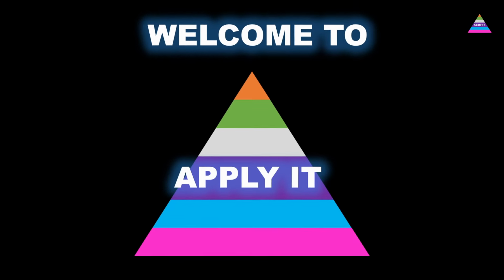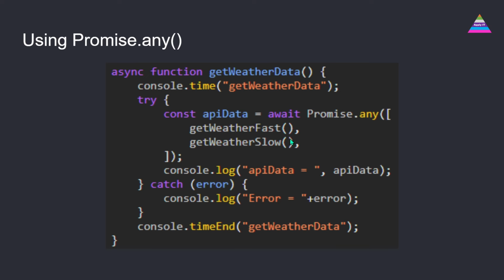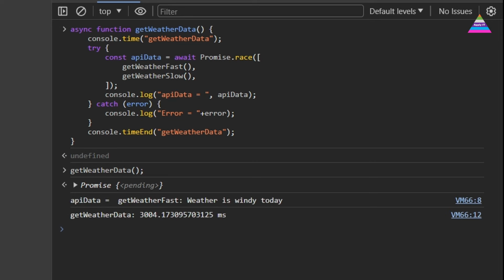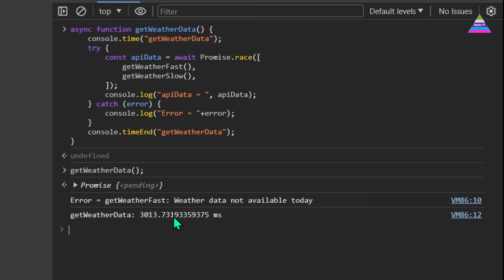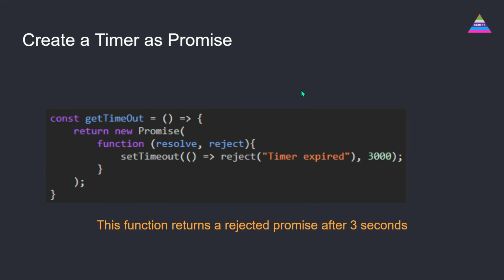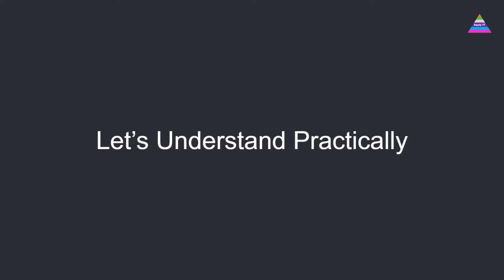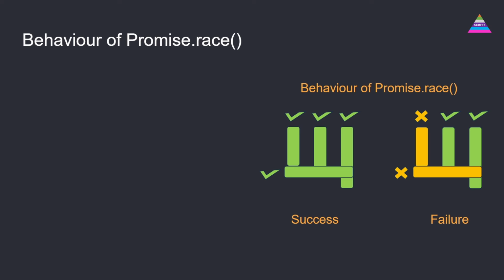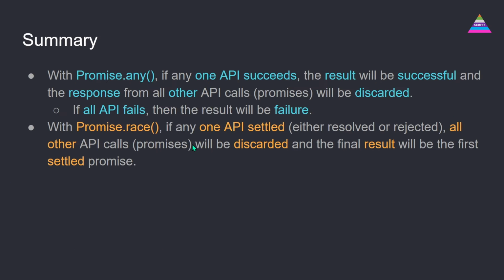11 Promise.race() method to perform concurrent tasks | Promise Advanced JS Simplified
Promise.race() method to perform concurrent tasks | Promise Advanced JS Simplified
Welcome to our latest tutorial where we dive into the powerful world of JavaScript Promises! In this video, we demonstrate Promise.race() method practically. Before that we also demonstrate behaviour of Promise.any() method. We simulate two APIs: fast and slow APIs that provide weather information. We demonstrate behaviour of Promise.any and Promise.race in two different scenarios: both APIs are successful and any one API is failing. We also demonstrate in which situation, Promise.race() will be useful. Follow along the code so that you can grasp the concepts thoroughly.

00:00 Intro
01:00 Problem to be solved
01:44 Behaviour of Promise.any() vs Promise.race() when APIs are successful
03:48 Practical observations of Promise.any() and Promise.race()
05:52 Behaviour of Promise.any() vs Promise.race() when one API is failing
09:09 What is the use of Promise.race method?
14:02 Practical understanding of Promise.race
16:29 Compare behaviour of Promise.any vs Promise.race
19:21 Outro

This video answers many questions related to use of Promise.any:
Difference between Promise.any() static method and Promise.race() static method
What is a settled promise
Timeout on API call using race